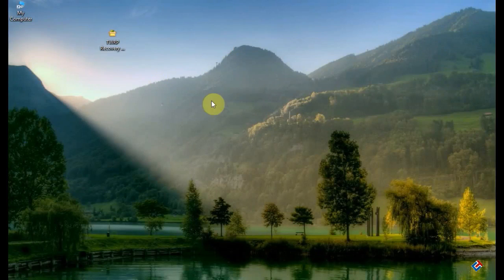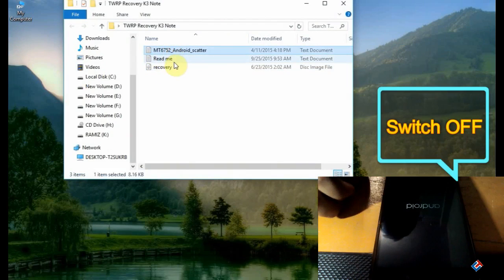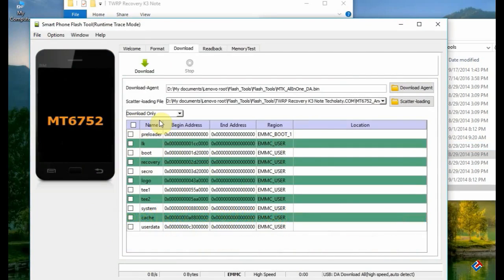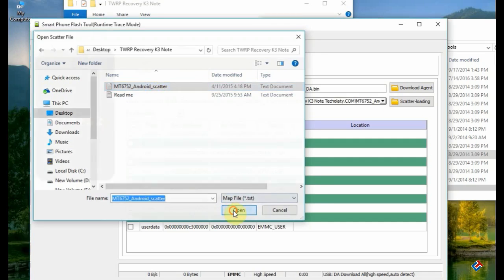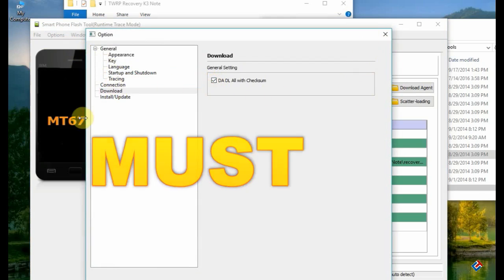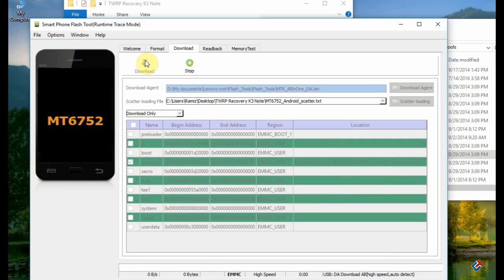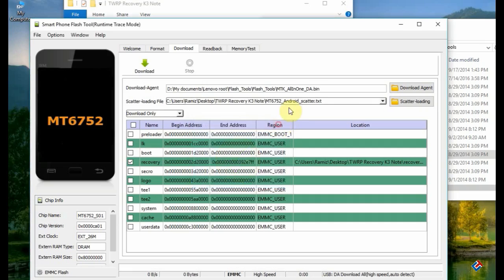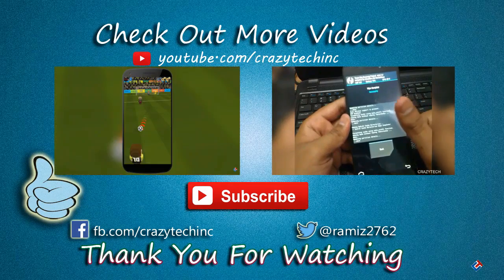Flash TWRP in Lenovo K3 Note Easily | Another Method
I am using this method from the beginning but I forgot to share this one. Sorry for that. I already made a video on this topic, that was little bit hard.. So i am sharing the easiest way to flash the TWRP recovery to your lenovo k3 note. Hope this video is helpful.

Peace!!